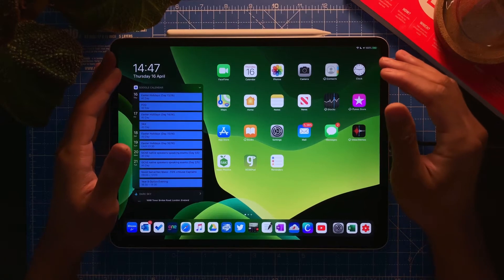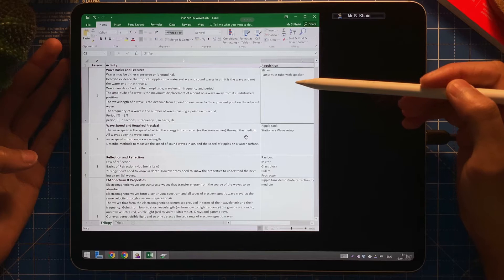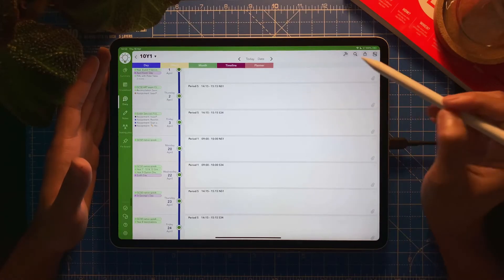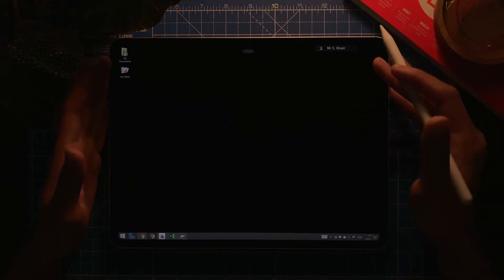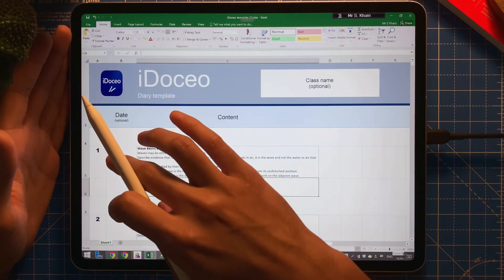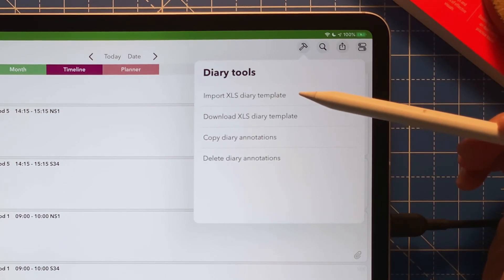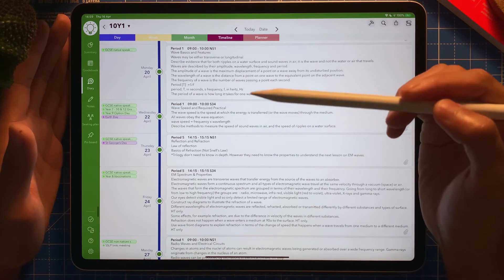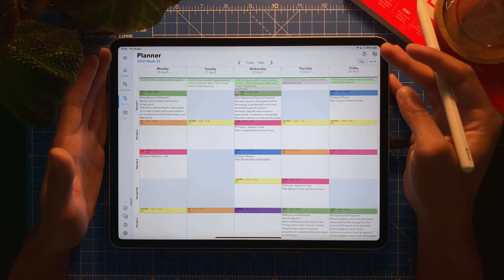How to import lesson plans from Excel to class diary in iDoceo 6 teacher planner iPad app?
Timestamps 👇
00:00 Intro
00:34 An example of my Excel planner or lesson plan based on the scheme of work.
02:13 Download diary template.
02:34 Upload/Save template to a cloud drive. (You may email it to yourself too)
03:17 Example of the diary template.
03:56 Filled in diary template with lesson plans.
04:59 Import diary template back to iDoceo.
05:40 Result in class diary view.
06:29 Result in planner view.
06:49 Customise your day planned.

Video recorded using iPhone XS with FiLMiC PRO app.
Post-production editing using LumaFusion iOS app on iPad Pro.
Audio recorded using Neewer Condenser Microphone.